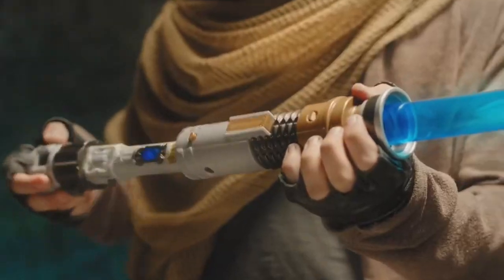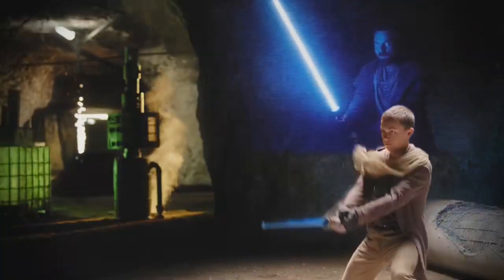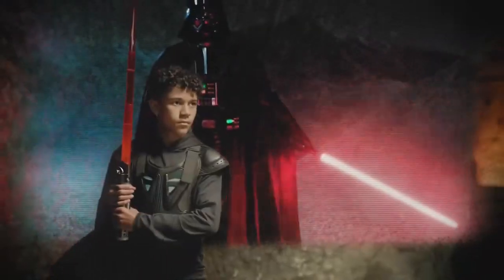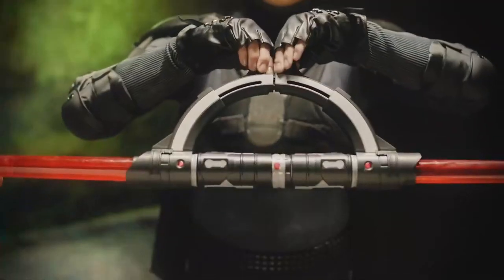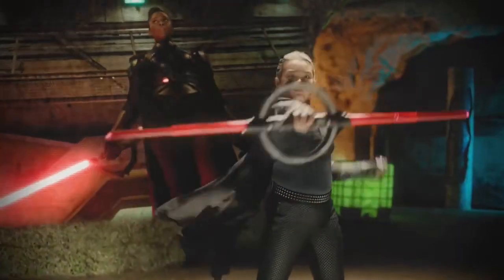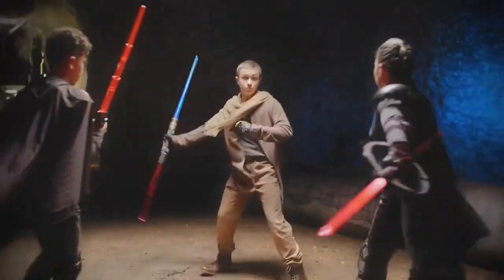Star Wars Lightsaber Forge